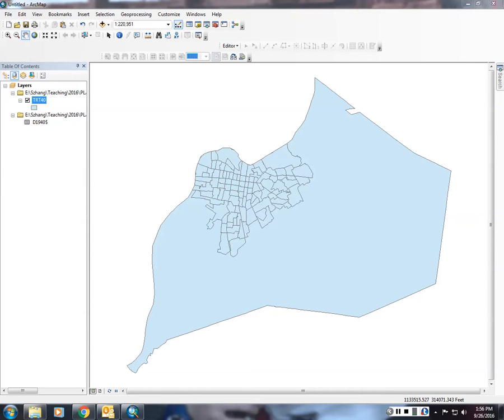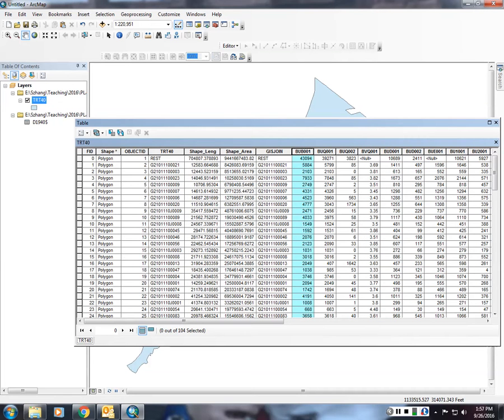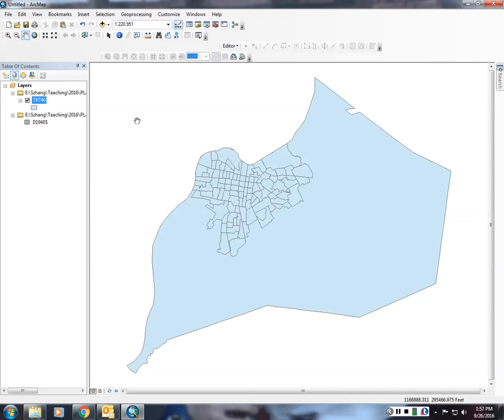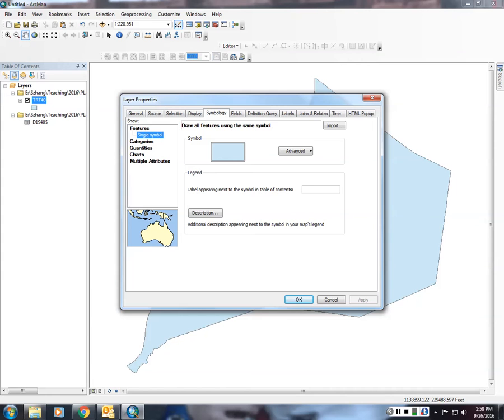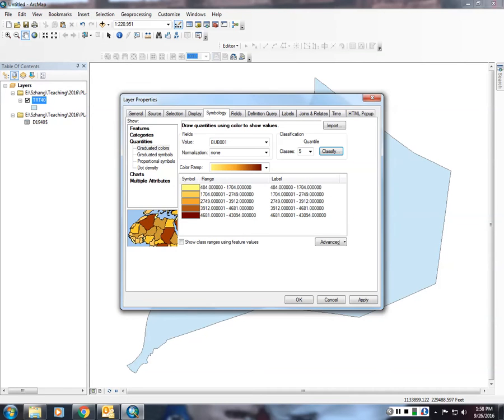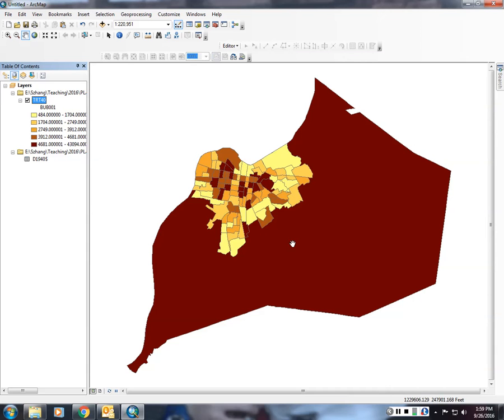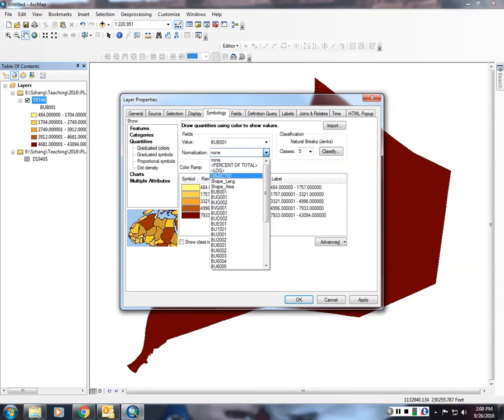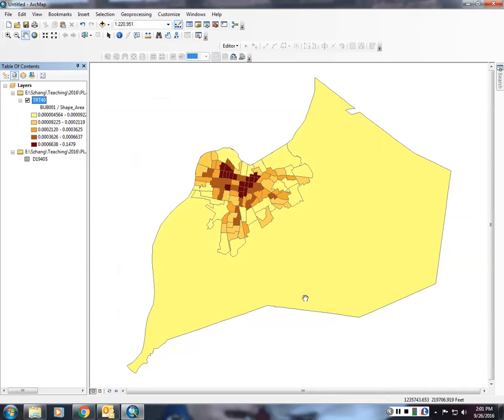Mon, Sep 26, 01 55 PM